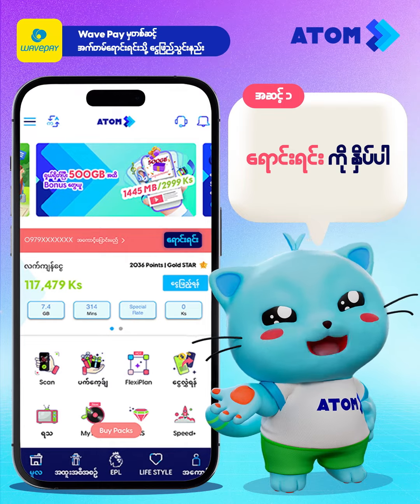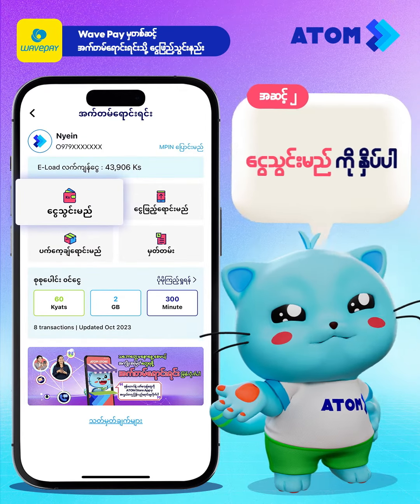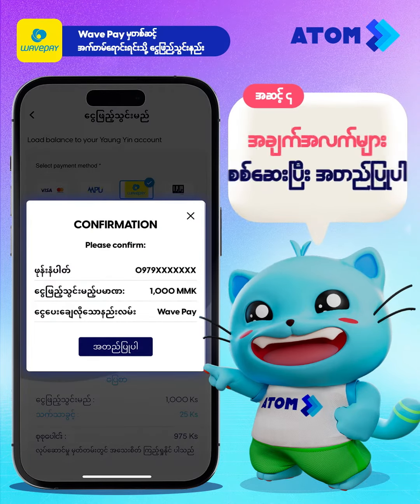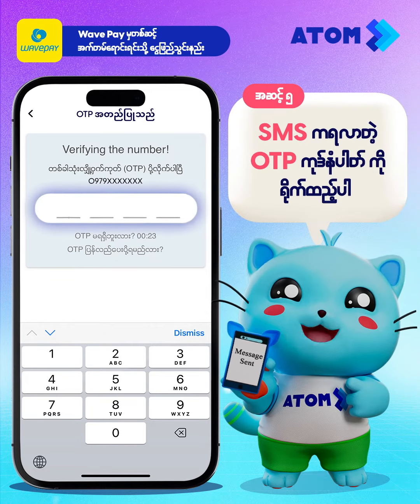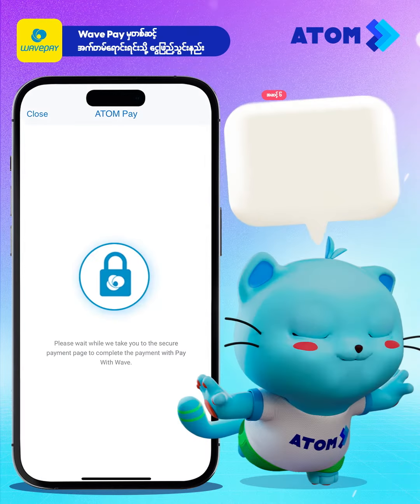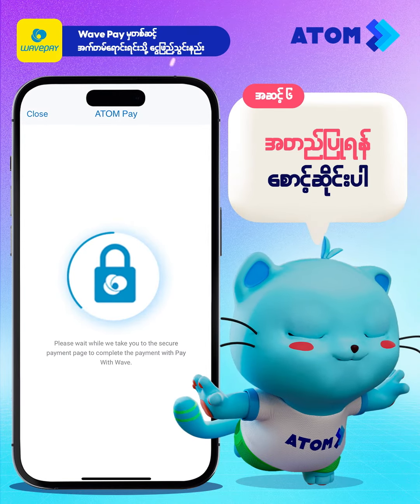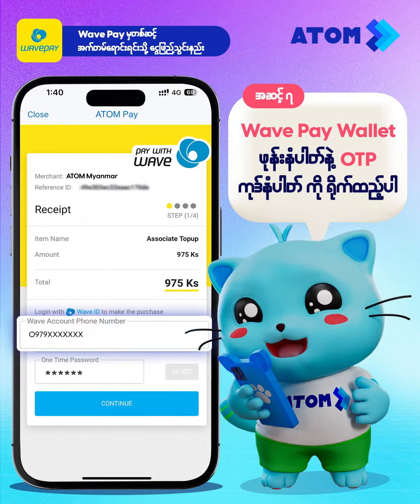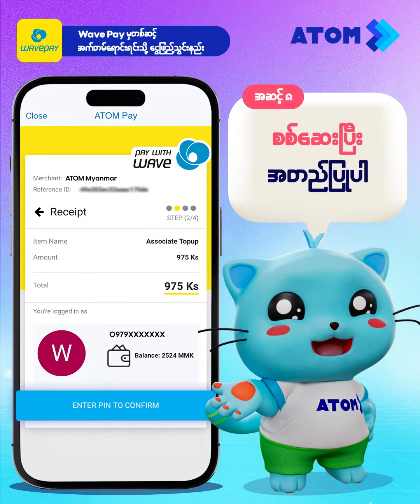Yaung Yin Customer Journey for Wave Pay